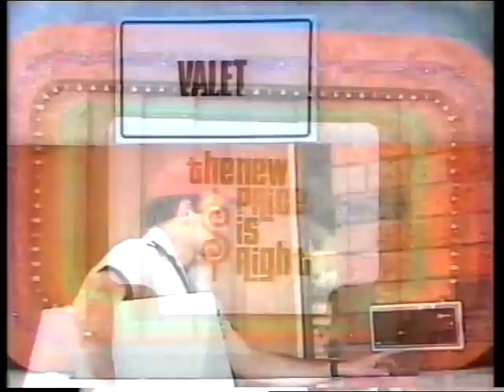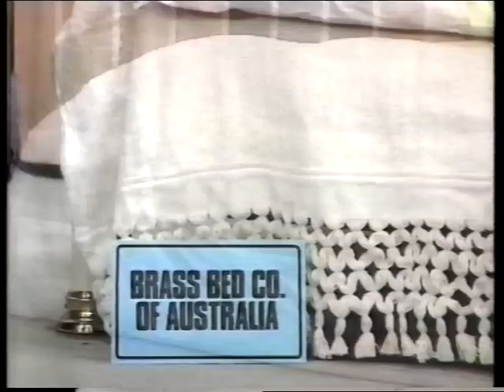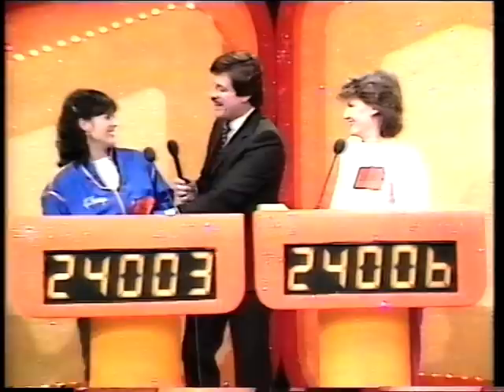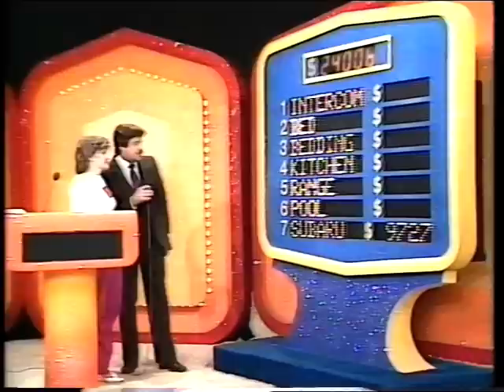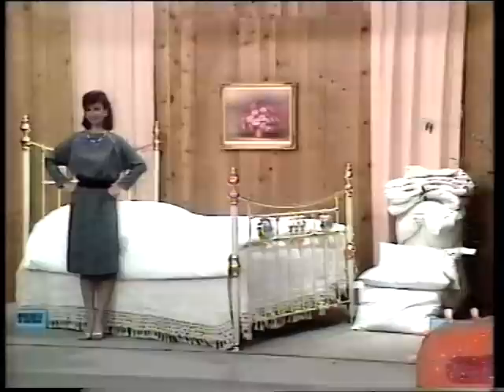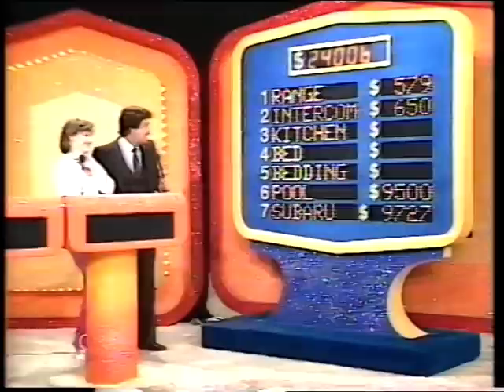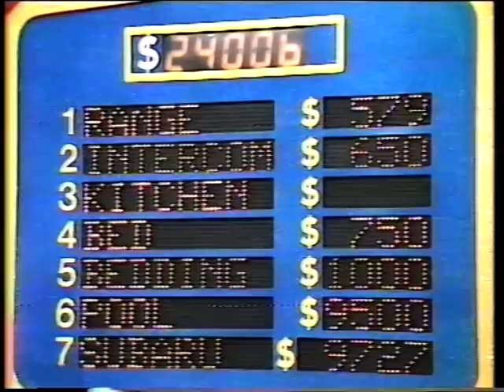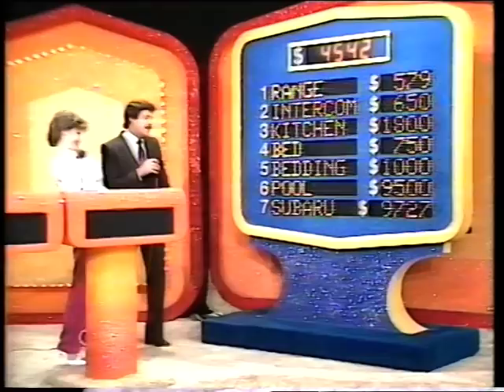Brisbane TV 1983 - The New Price is Right: Seven Network Australia HD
POSTED IN TRIBUTE TO YOU TURPS. REST IN PEACE IAN TURPIE WHO PASSED 11 MARCH 2012

Game-show king, Ian Turpie hosts another great showcase in Seven's New Price is Right, produced in Melbourne's Festival Hall (Victoria).  John Deeks is the announcer.

The New Price Is Right aired on the Seven Network from 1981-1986 with Ian Turpie as host. Upon its launch, it originally aired after midday (together with Wheel of Fortune). The show's immense popularity in Australia destined the NPIR (in a 30 minute format) for 7pm primetime. When ratings declined, the NPIR moved back to later afternoon viewing and in an hour long format.

The 'Price Is Right' was revived as a hour-long version by Network Ten in 1989. Ian Turpie was again the compere, but this time for a Saturday night show (7.30pm timeslot). In the face of the stiff competition of 'Hey Hey it's Saturday', the show lasted only twelve episodes. It was then left to the Nine Network to bring the PIR back on Australian screens in 1993.

After two long runs on Nine, Australians can now only view the US PIR through the Foxtel W Channel.